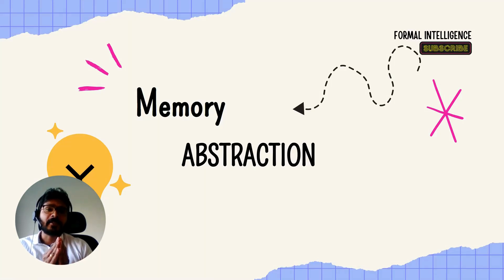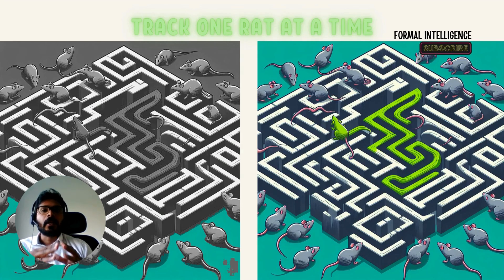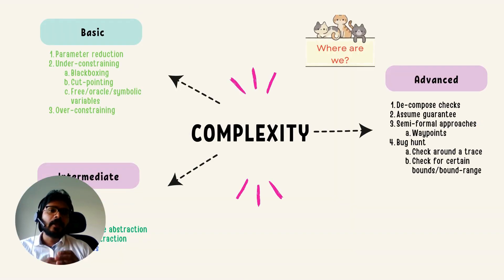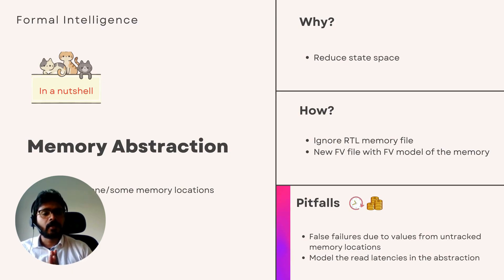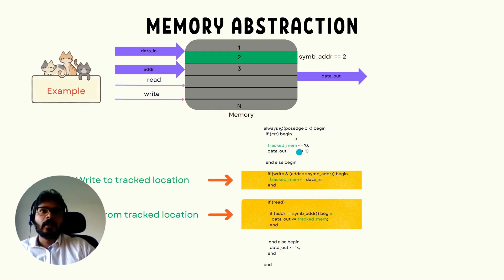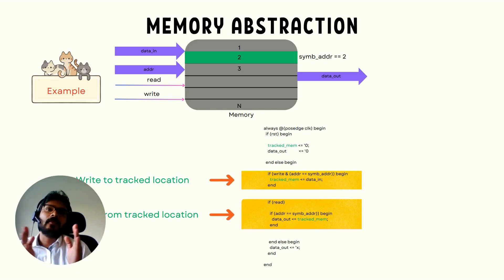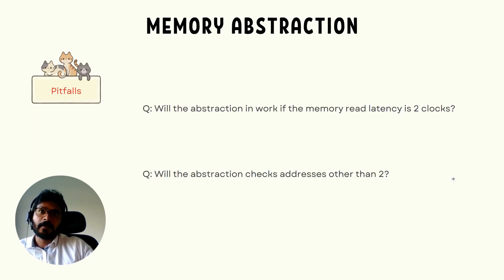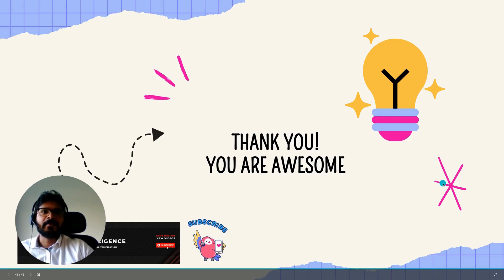Mastering Memory Abstraction in Formal Verification | Step-by-Step Guide | Part 7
Discover the art of memory abstraction in formal verification with our comprehensive guide. In this video, you'll learn the techniques to simplify complex designs and enhance your VLSI engineering skills.

🔑 Key Takeaways:
- Understand the role of abstractions in formal verification.
- Learn how to replace large memory blocks with smaller, manageable versions.
- Gain insights into tracking memory locations efficiently.